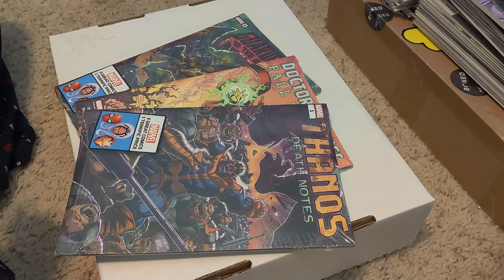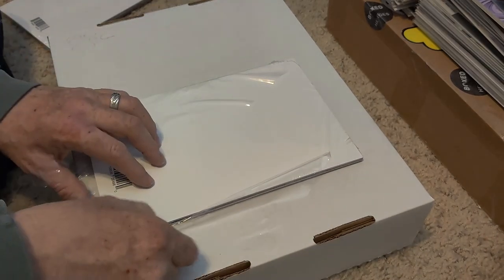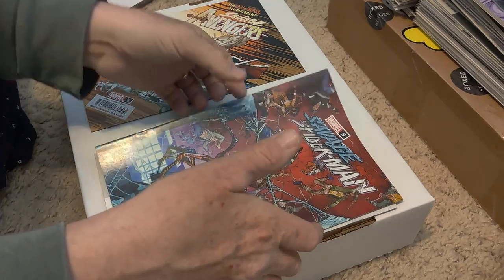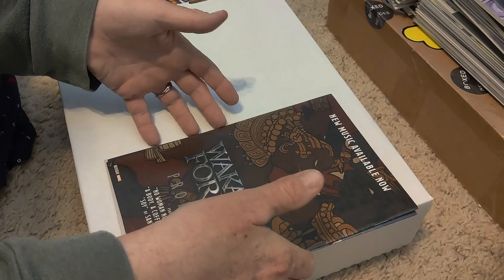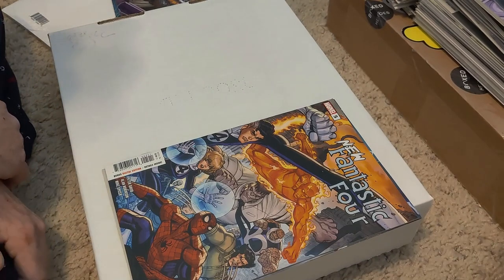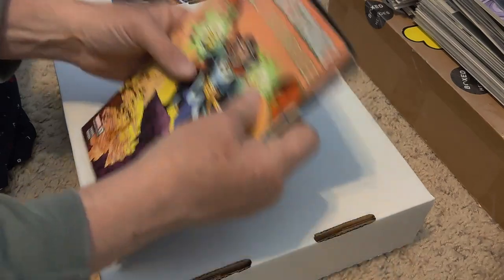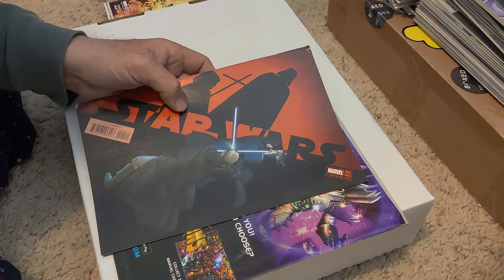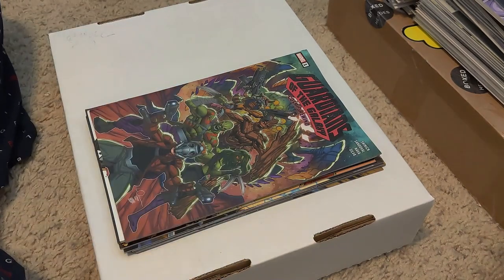Some new Walmart comic book, cool stuff?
Whatnot:  oldmancollectib